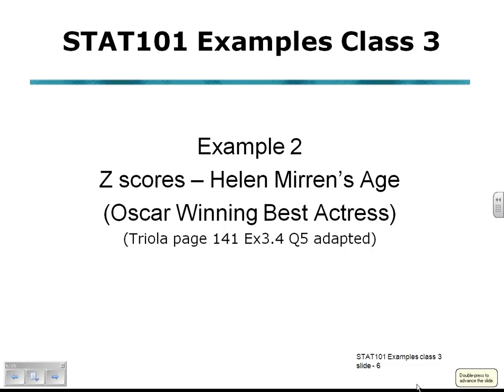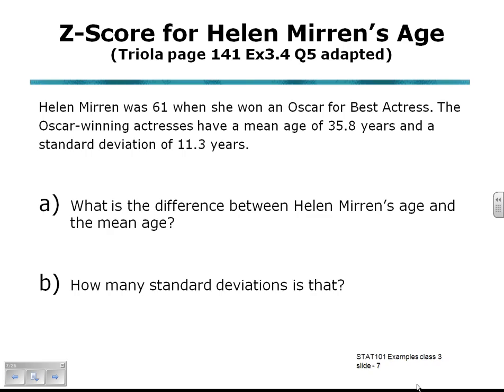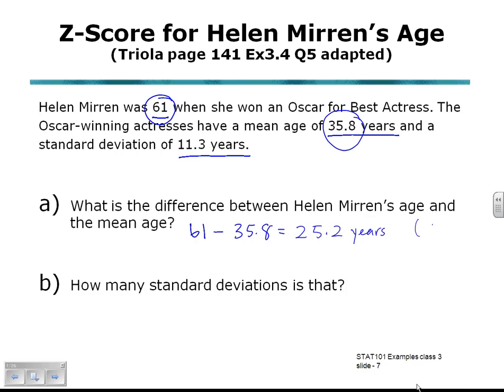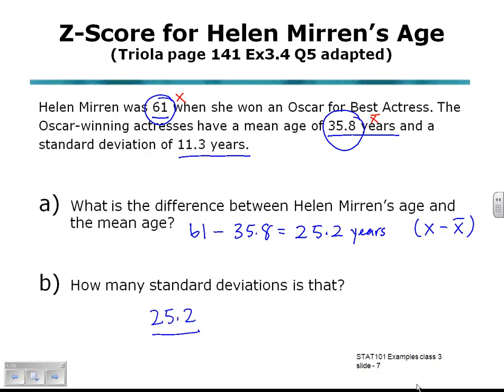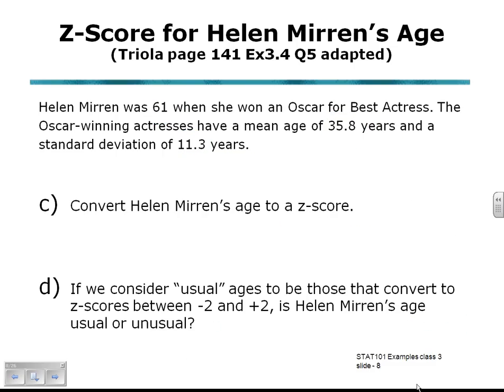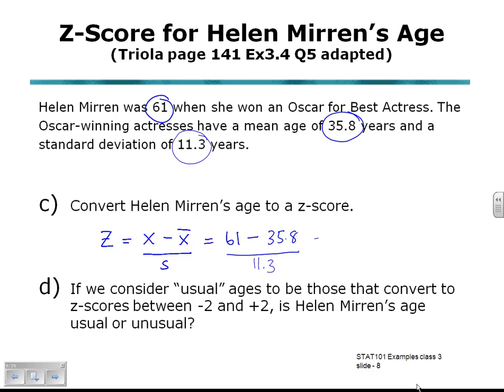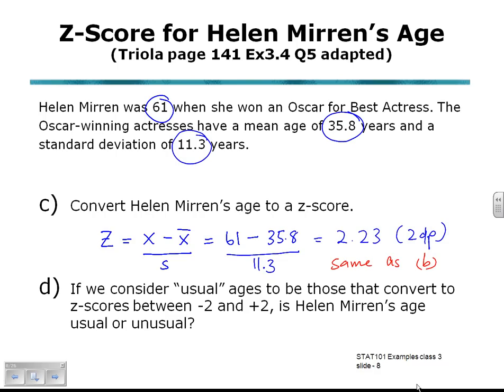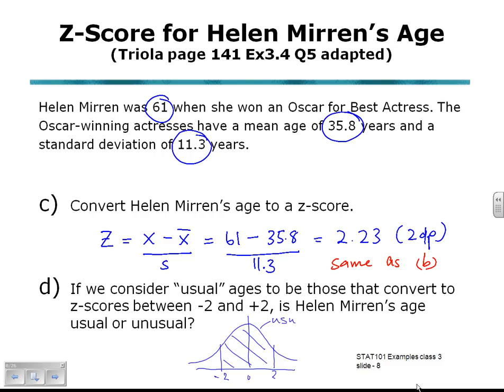STAT 101 Examples Class 3, Example 2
Z scores - Helen Mirren's age.